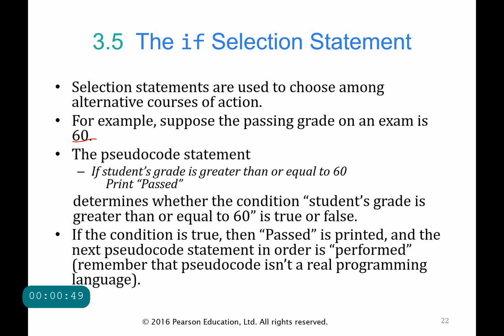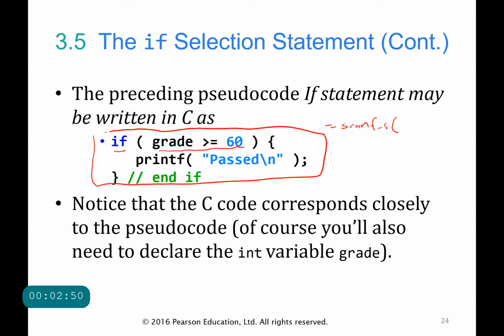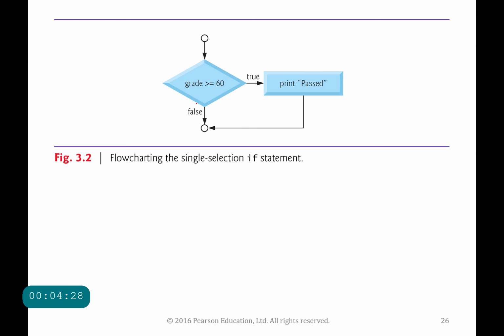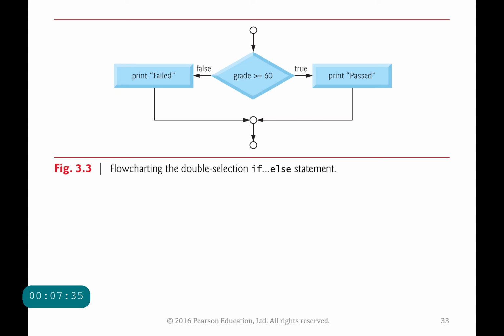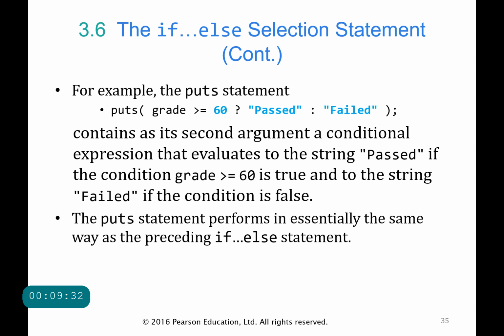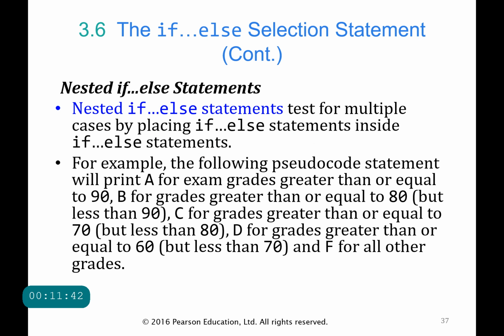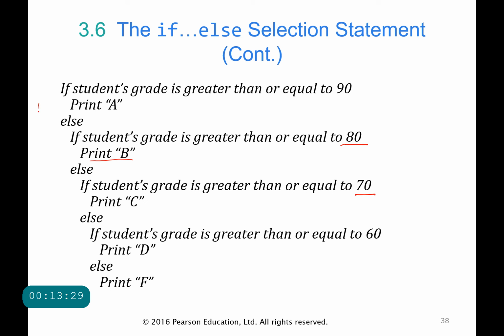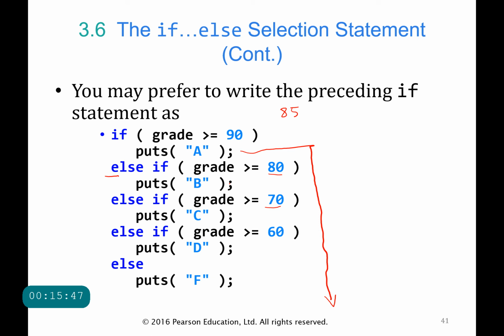02.4 Ch3 IF ELSE Statements